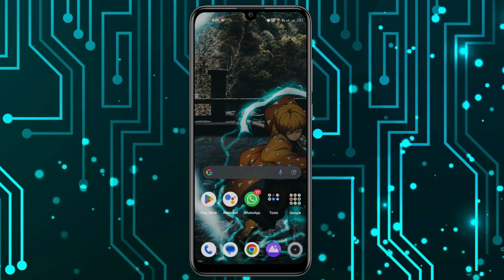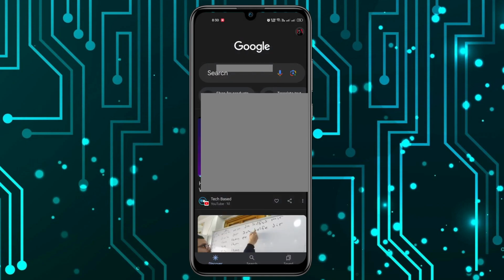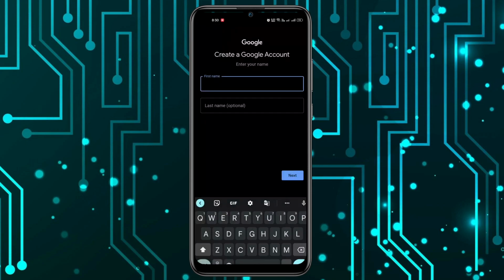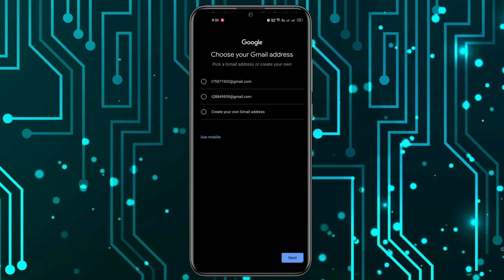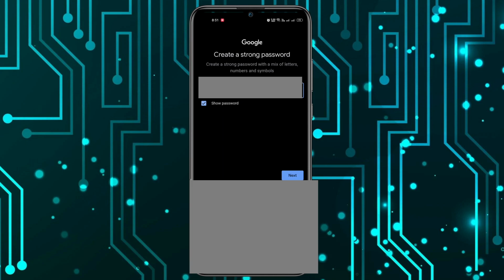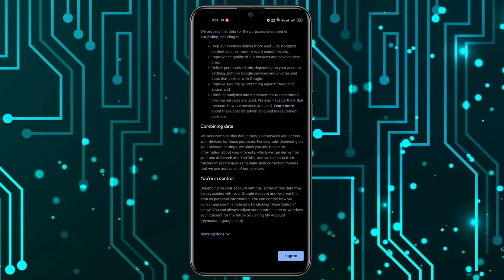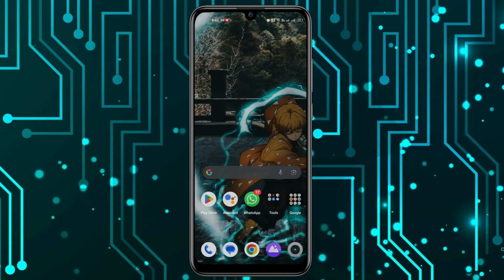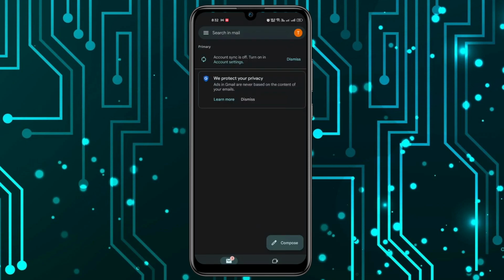[LATEST] How to Create a Gmail Account Without Mobile Number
Creating a Gmail account is typically a straightforward process, but one requirement that can sometimes pose a challenge is providing a mobile number for verification. However, there is a workaround that allows you to create a Gmail account without a mobile number. In this tutorial, we'll guide you through the steps to create a Gmail account without the need for a mobile number.

Here's how to create a Gmail account without a mobile number:

Visit the Gmail account creation page: Open your web browser and go to the Gmail account creation

Fill out the necessary information: Enter your first and last name in the respective fields. Make sure to select a strong password and enter it in the provided field. You may want to use a combination of uppercase and lowercase letters, numbers, and symbols for added security.

Skip the mobile number verification: When you reach the "Phone number" field, click on the "Skip" link located below the field. This will allow you to proceed without providing a mobile number.

This can be useful for account recovery purposes or receiving notifications from Gmail.

Complete the remaining information: Fill out the rest of the required fields, such as your birthday and gender. You may also want to review and adjust the privacy settings according to your preferences.

Complete the CAPTCHA verification: Verify that you are not a robot by completing the CAPTCHA verification process. Follow the instructions on the screen to prove your humanity.

Click on "Next step" or "Create account": Once you have filled out all the necessary information and completed the verification, click on the "Next step" or "Create account" button to create your Gmail account.

By following these steps, you can create a Gmail account without the requirement of a mobile number. Keep in mind that certain features or account recovery options may be limited without a mobile number linked to your account.

Please note that the steps mentioned in this tutorial were accurate at the time of writing, but Google's account creation process may change in the future.